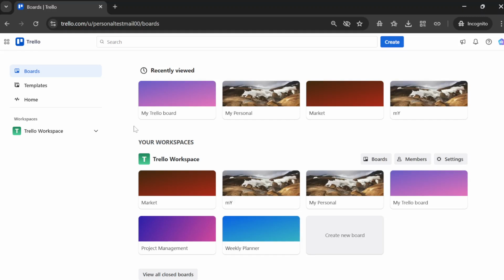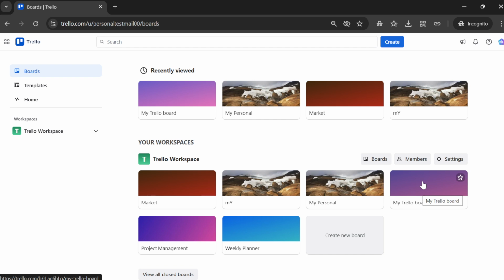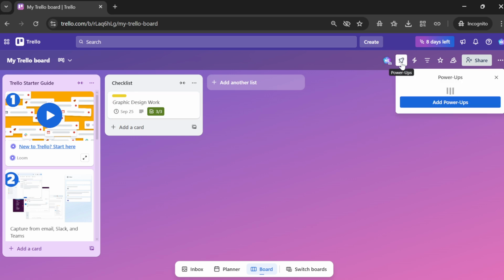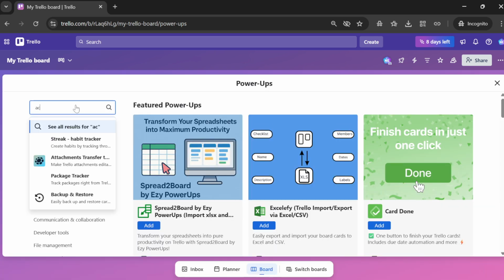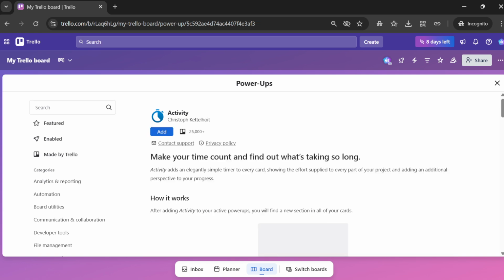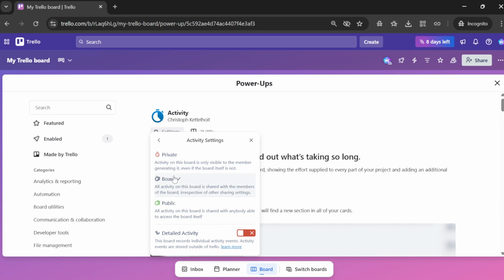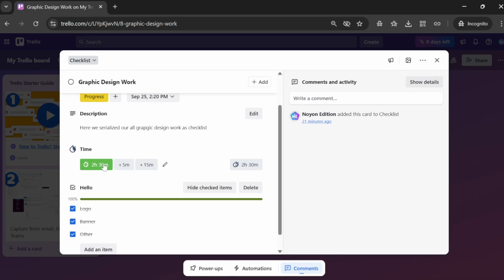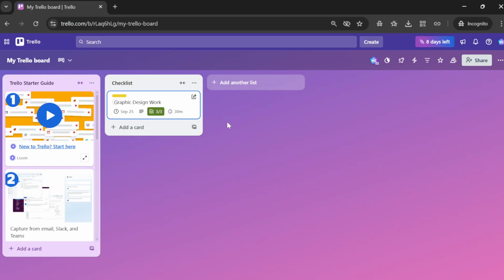How To Track Time In Trello - 2025 (Full Guide)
- How to Track Time in Trello
In this video, I am going to show you how to track time in Trello and efficiently manage your tasks and projects. You will learn how to use Trello time tracking features, add timers to cards, and monitor productivity for better workflow management.